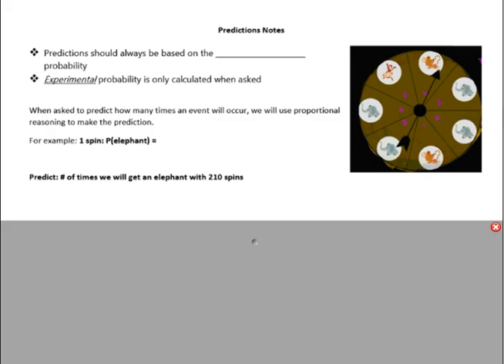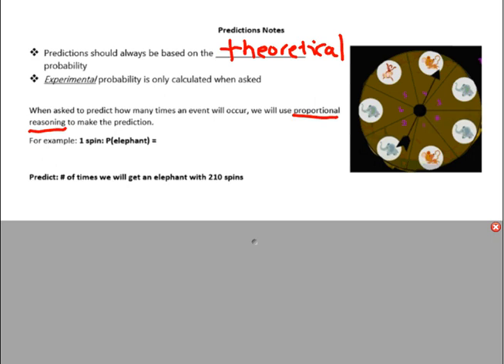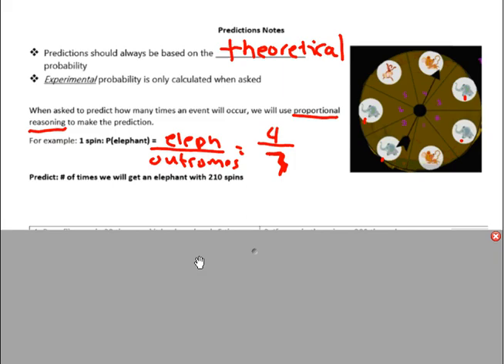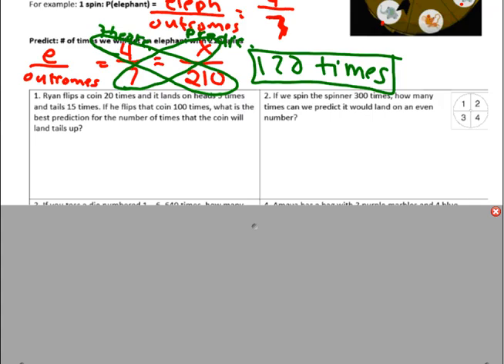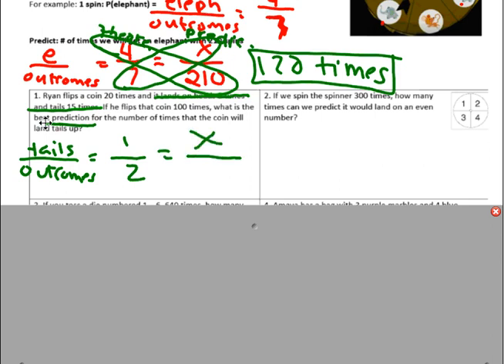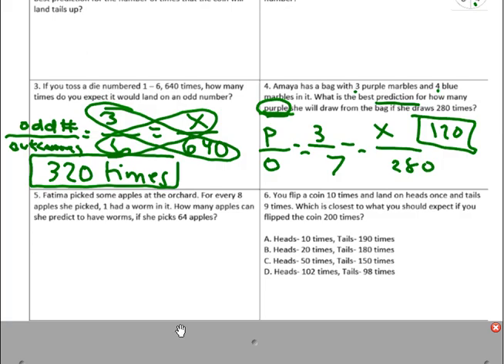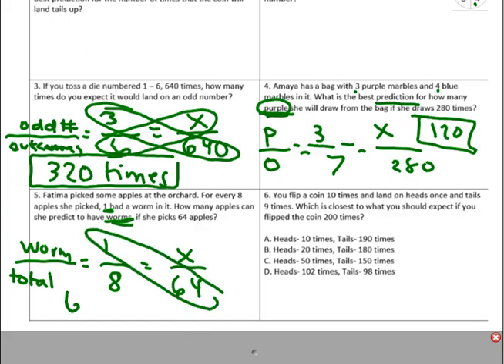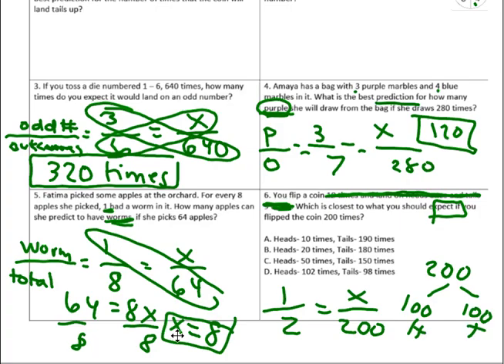Probability: Predictions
Notes